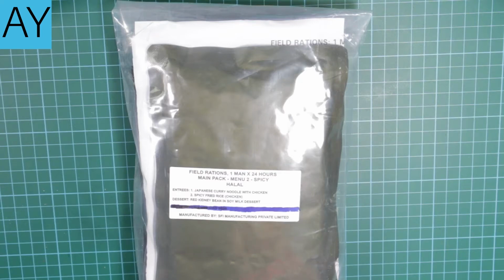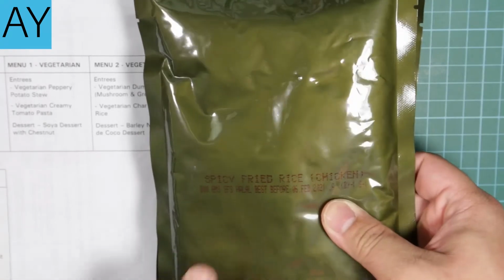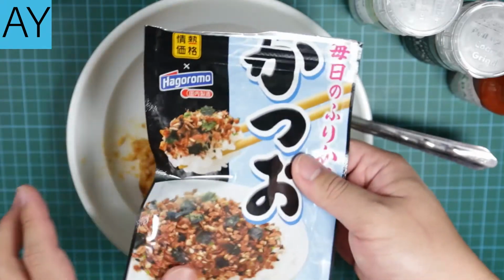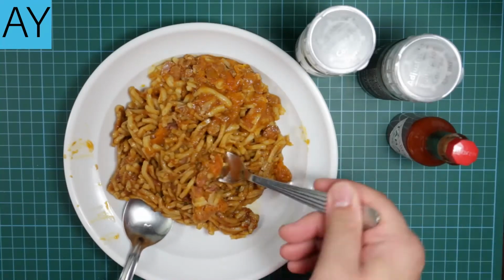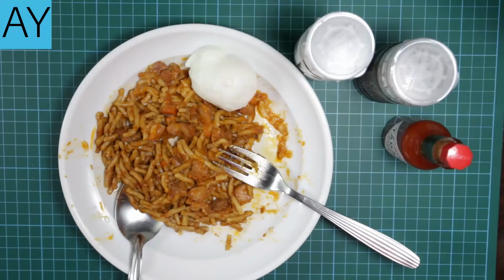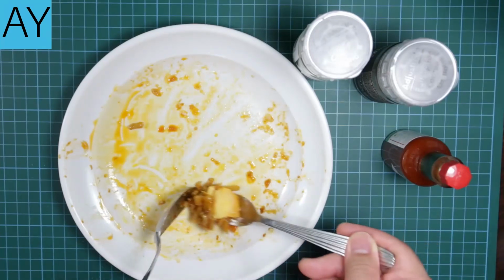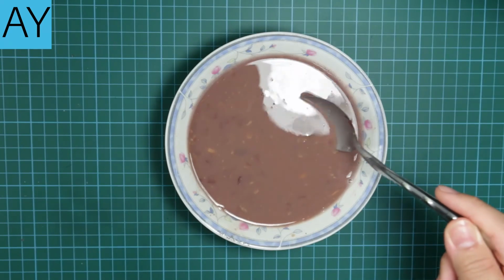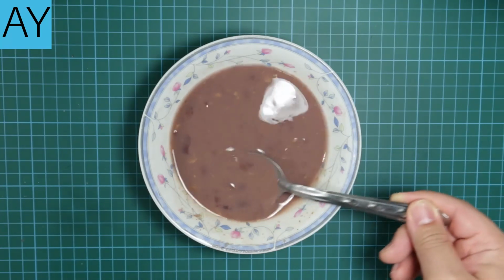SAF Field Ration Taste Test: Halal Spicy Menu 2 | AY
In this video, I review and taste test the Singapore Armed Forces (SAF) combat field rations. This pack is the Halal Spicy Menu 2. I also attempt to flavourise the food with bonito flakes and a hard boiled egg.